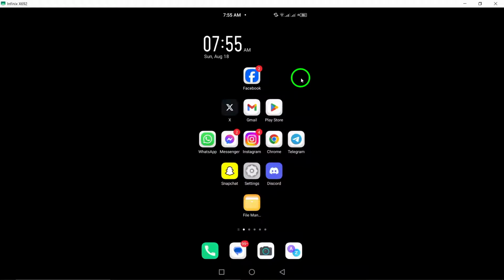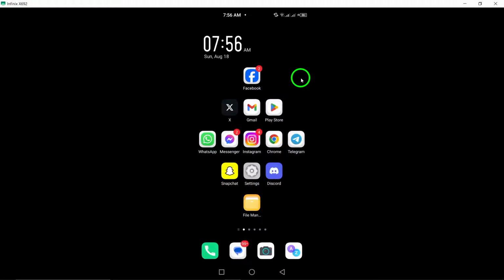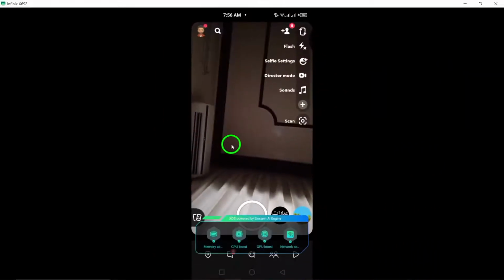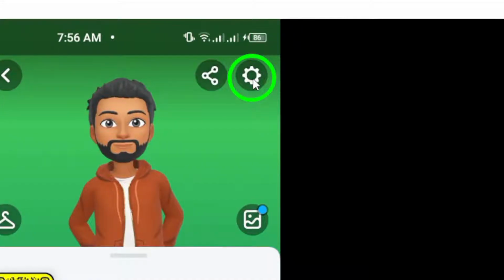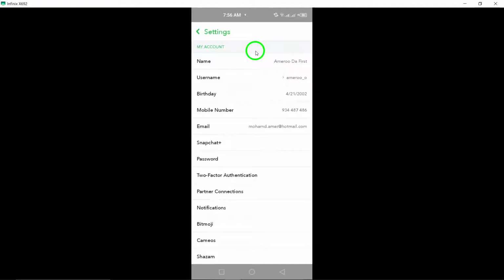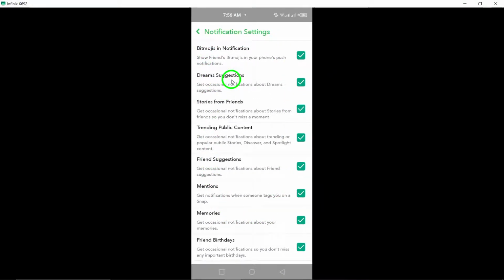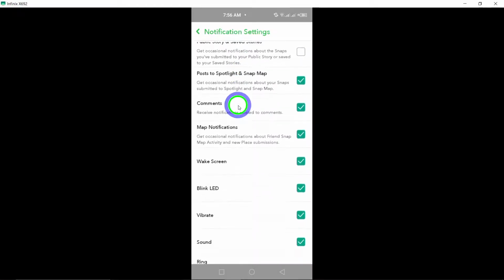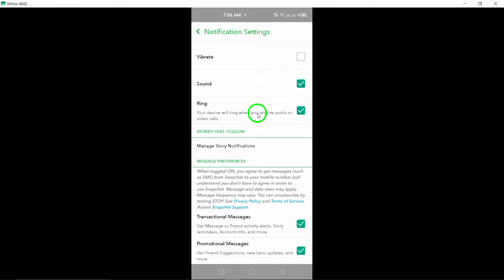How to Disable Vibrate Notifications On Snapchat (Updated)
Learn how to disable vibrate notifications on Snapchat with our updated guide! If you’re looking to silence those annoying vibrations when receiving Snap notifications, follow these simple steps:

1. Open Snap chat app on your Android device.
2. Tap your profile picture at the top right.
3. Tap the gear icon at the top right to access settings.
4. Tap "Notifications".
5. Unmark "Vibrate".

Now you can enjoy your snaps without the distraction of vibrations!